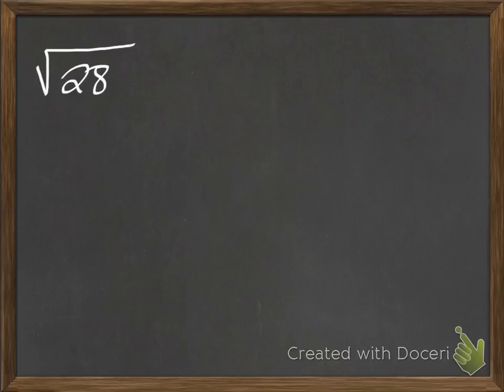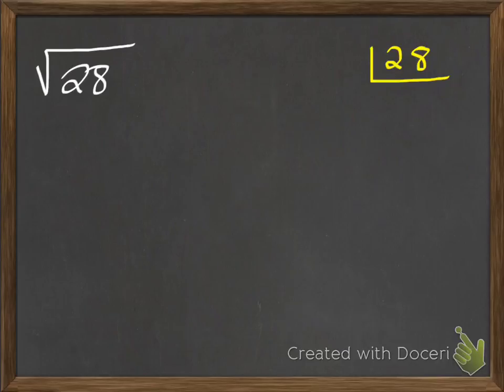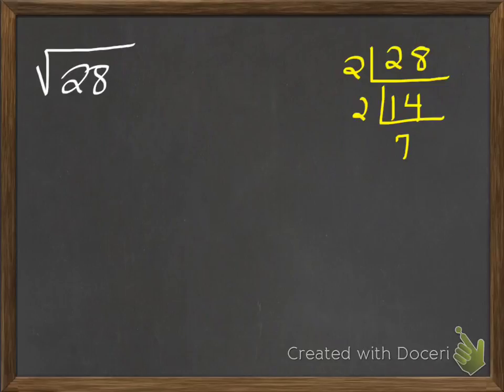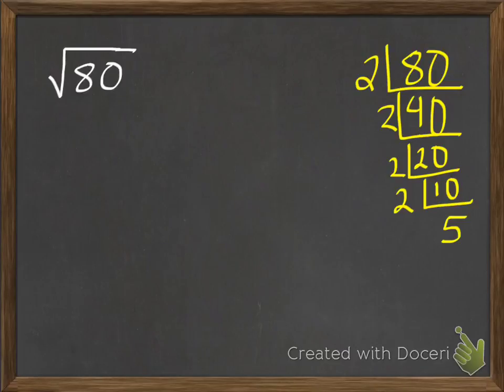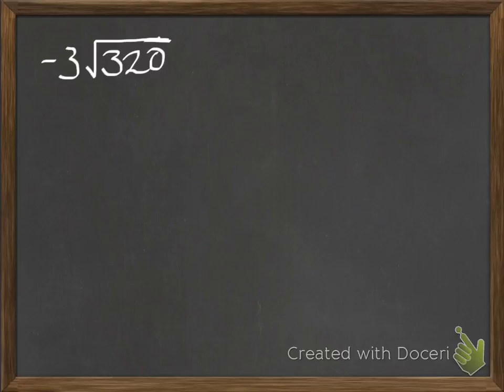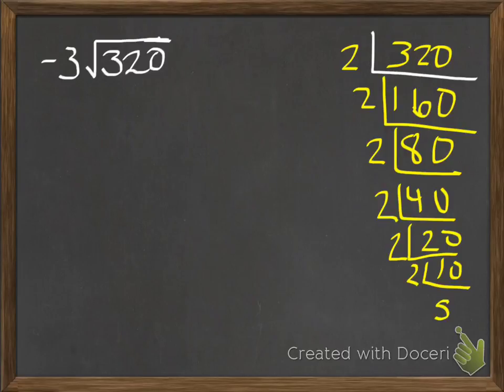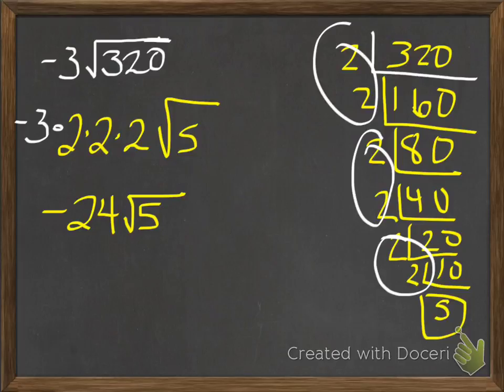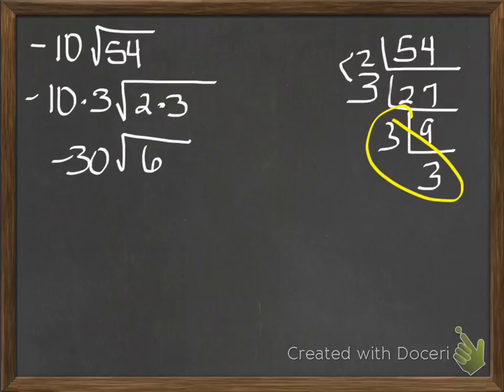simply square roots